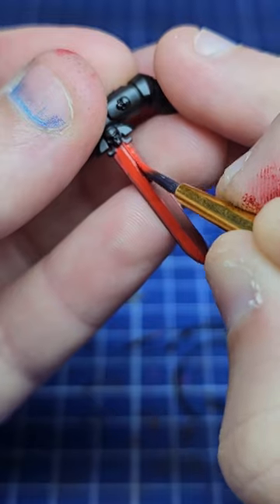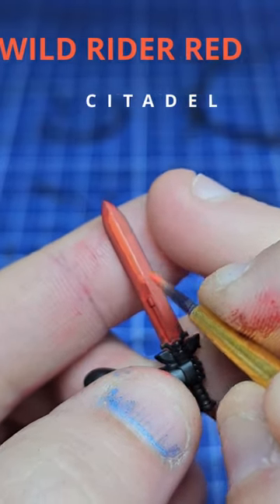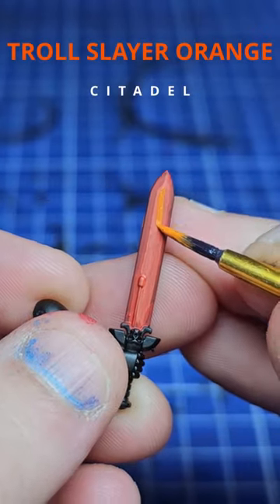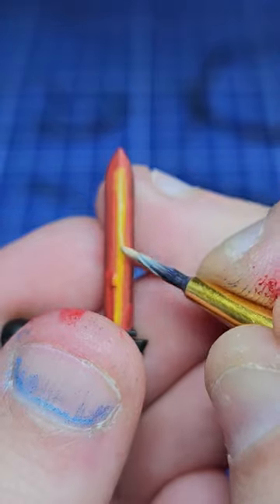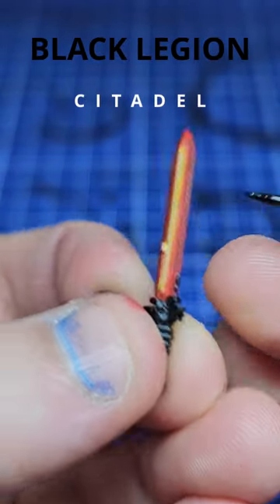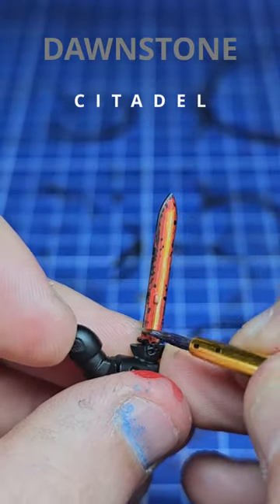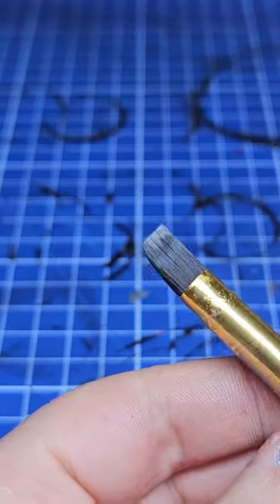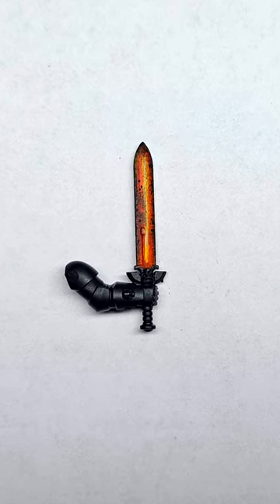Quick and Easy Molten Weapons!